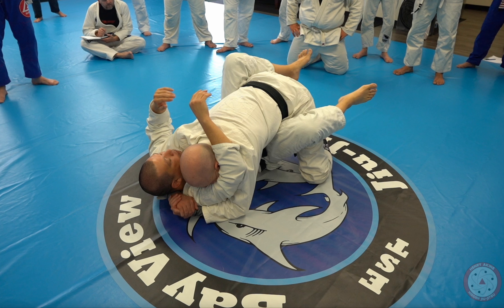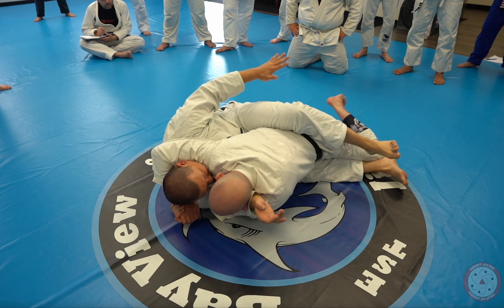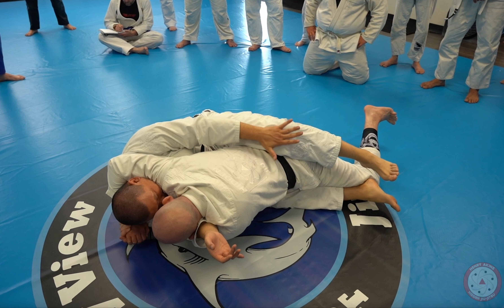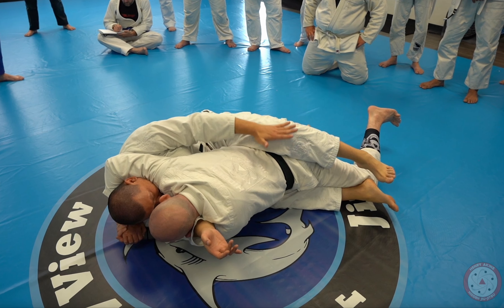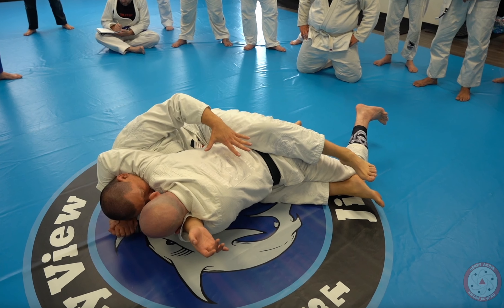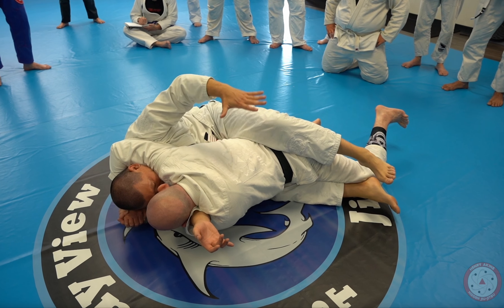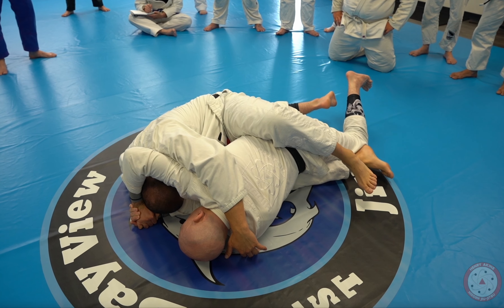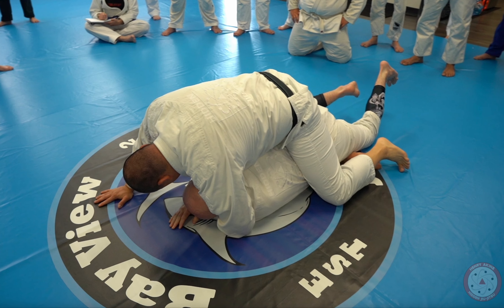EASY Back Take From Closed Guard (Like MAGIC)